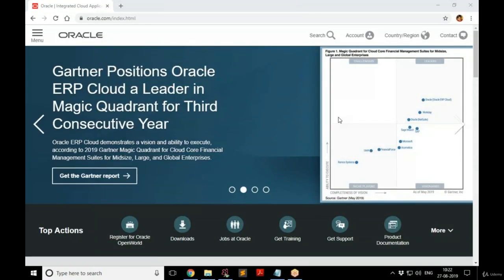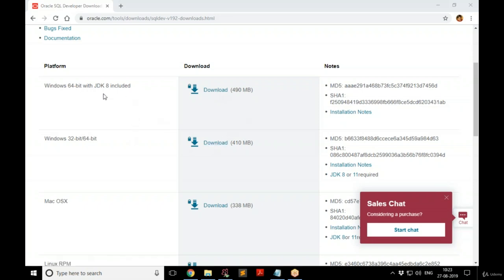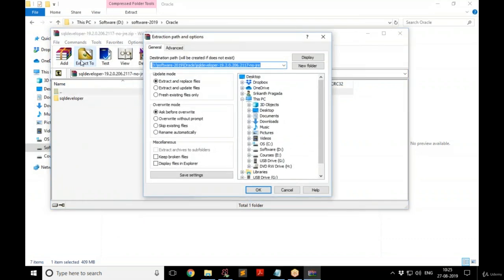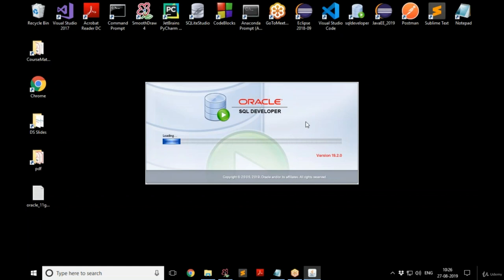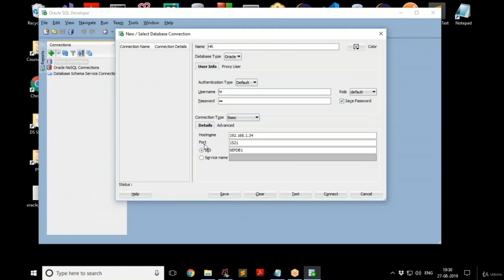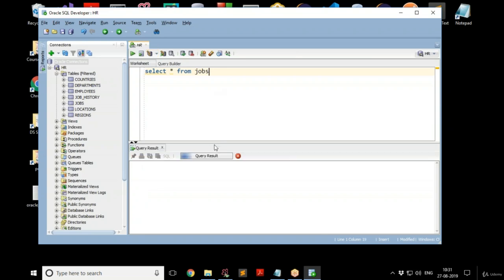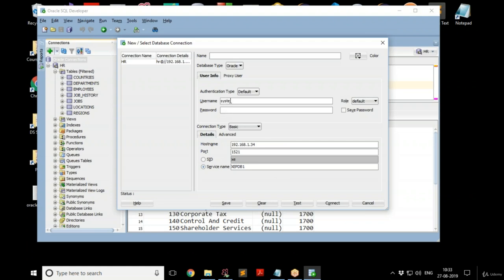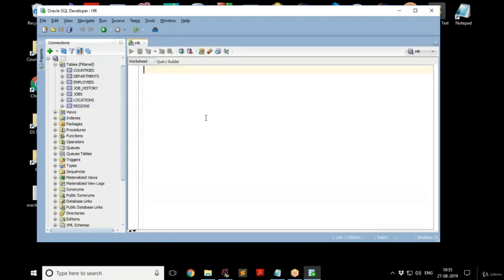004 Installing SQL Developer and connecting to Oracle Database